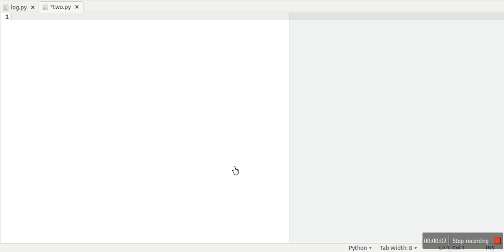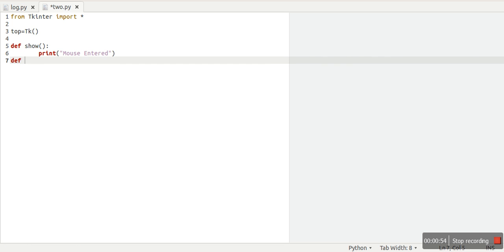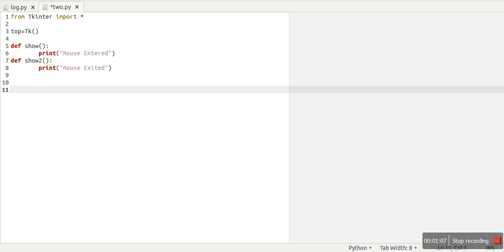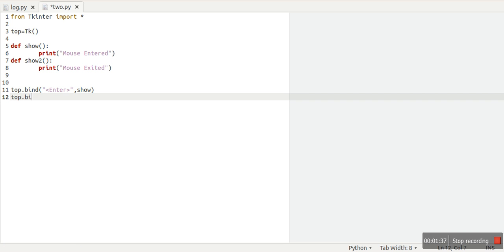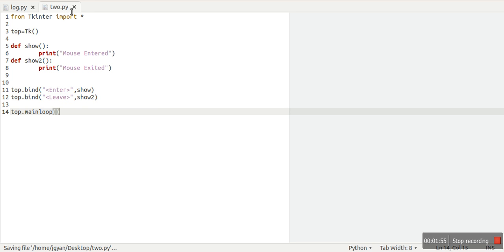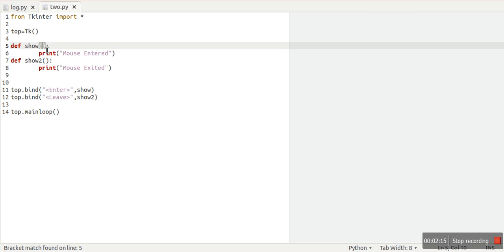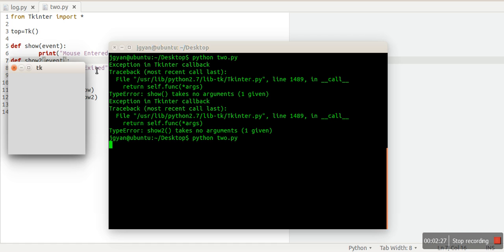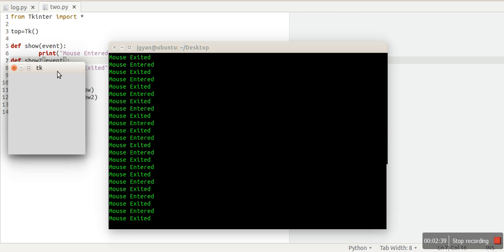How to Detect mouse entering and exiting event : Python GUI Programming Using Tkinter # Tutorial - 7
This video will show you how to detect mouse entering and exiting event in window.